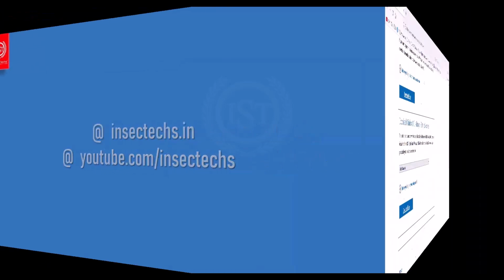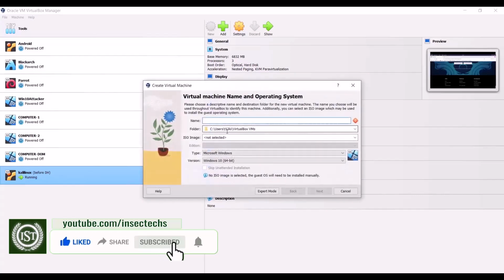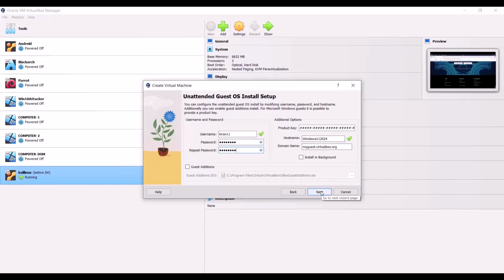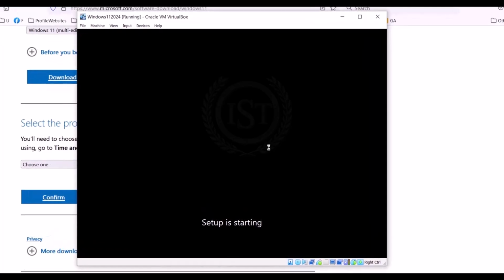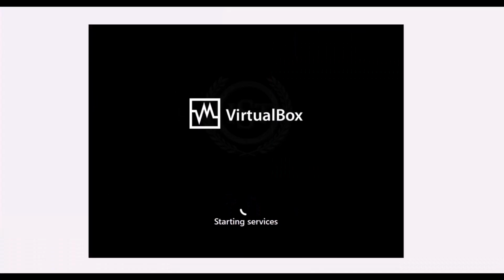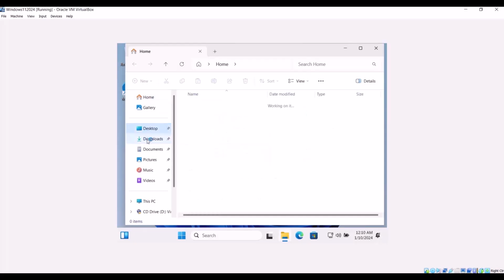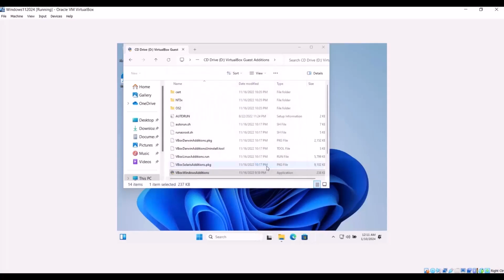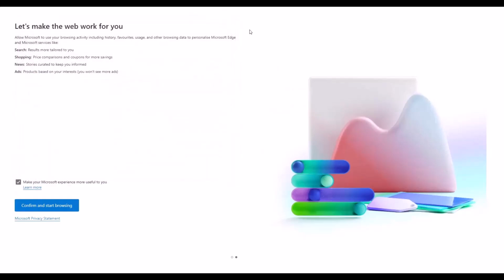How To Install Windows 11 in VirtualBox | Step-by-Step Tutorial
Welcome to insectechs, In this easy-to-follow tutorial, we show you how to install Windows 11 in VirtualBox, a free and powerful virtualization software. Whether you're testing out a new OS or need a virtual machine for development and testing, this guide covers everything you need to get started.

What you’ll learn in this video:

👉 Creating a New Virtual Machine:
👉 Step-by-step process to create and configure a new virtual machine in VirtualBox
👉 Choosing the correct settings for RAM, hard drive space, and CPU allocation
👉 Downloading Windows 11 ISO File
👉 Installing Windows 11 in VirtualBox
👉 Walkthrough of the installation steps, including disk partitioning and setup
👉 How to install VirtualBox Guest Additions for improved performance and features

Configuring network and display settings for a seamless experience

By the end of this video, you'll have a fully functional Windows 10 virtual machine running in VirtualBox, ready for testing, learning, or development.